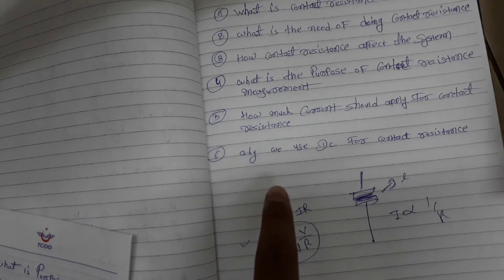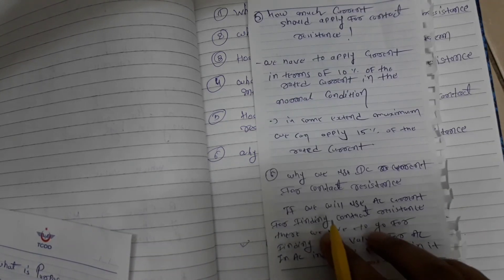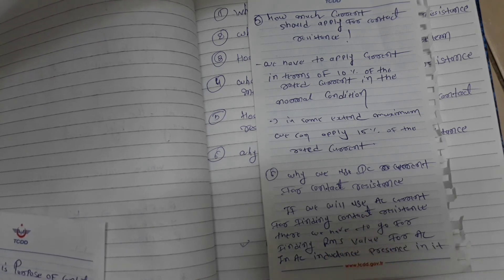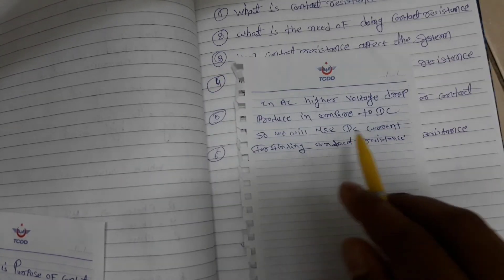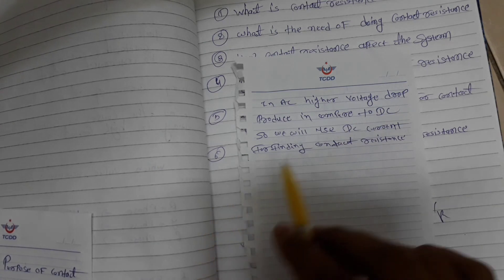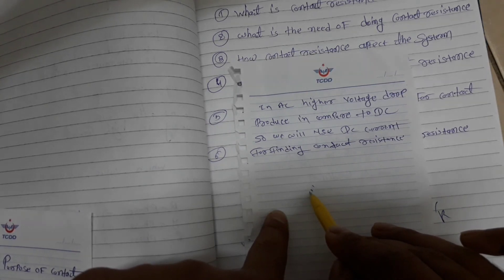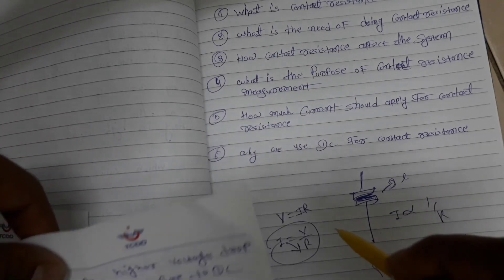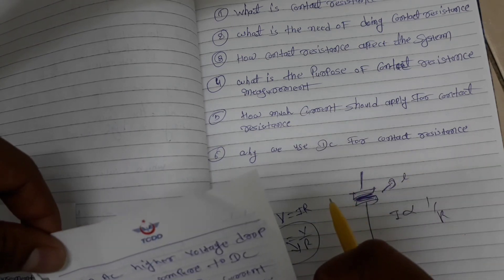Contact resistance measurement /QUESTION ABOUT THE CONTACT RESISTANCE MEASUREMENT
KARBHARI TECH
In this video i have to explained basic question about the contact resistance measurement